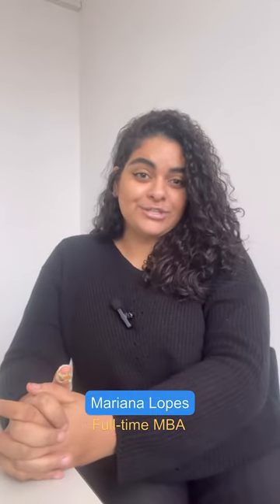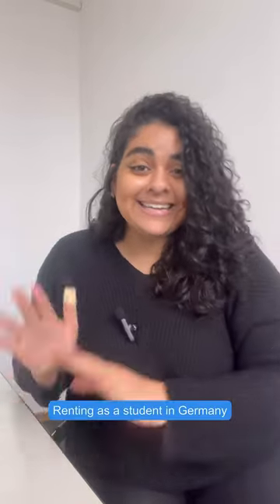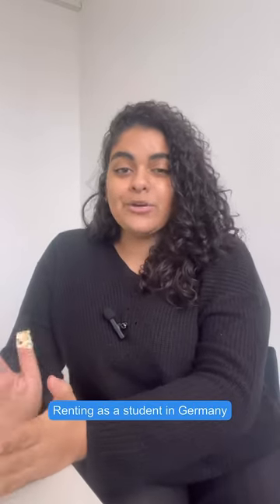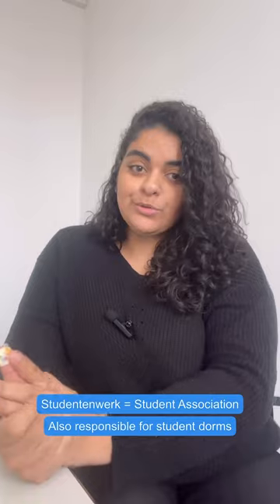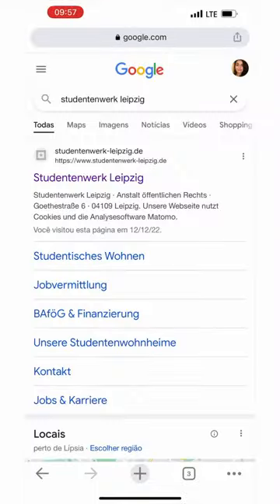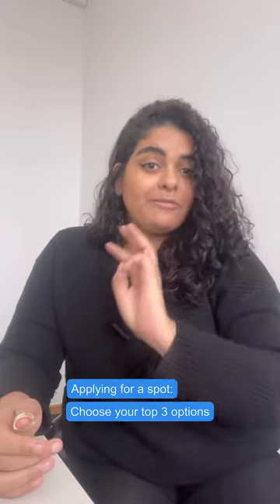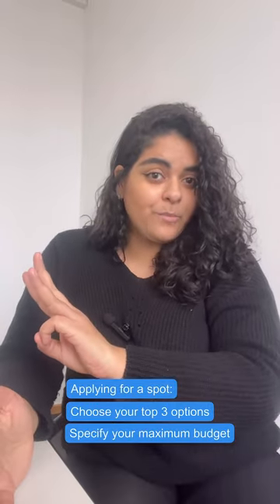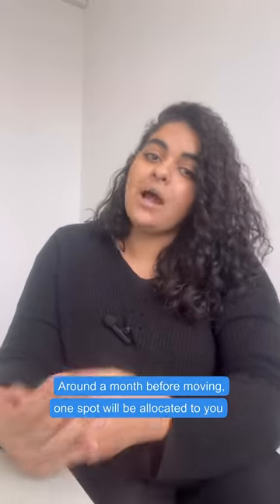Mari's Vlog Series - Housing Options for Students (The Life of a Student in Germany)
𝗪𝗘𝗟𝗖𝗢𝗠𝗘 𝗧𝗢 𝗠𝗔𝗥𝗜'𝗦 𝗦𝗧𝗨𝗗𝗘𝗡𝗧 𝗩𝗟𝗢𝗚 𝗦𝗘𝗥𝗜𝗘𝗦
(𝗧𝗵𝗲 𝗟𝗶𝗳𝗲 𝗼𝗳 𝗮 𝗦𝘁𝘂𝗱𝗲𝗻𝘁 𝗶𝗻 𝗚𝗲𝗿𝗺𝗮𝗻𝘆)
Ep 7: Housing Options for Students

One of the most important things after being accepted to a school in Germany is finding your place, either at a shared flat, student housing or single apartment.
So in today's video Mariana will talk about the 4 options you have to rentind a place in Germany as a student.

To help you navigate the video, here are the main topics adressed:

00:10 – Intro
01:27 – Student Dorms from the Studentenwerk = Student Association
02:10 – A look into Studentenwerk options
04:08 – The application process
05:01 – Private Student Halls of Residence
06:15 – Private Apartments
07:05 – Websites to find an apartment
07:50 – Private Shared Flats (WGs)

About HHL
HHL Leipzig Graduate School of Management’s history and tradition is a story of pioneering success that goes back to the 19th century. Leipzig’s entrepreneurs realized the need of educating business people to prepare them for the upcoming changes and challenges in a world becoming more globalized with its international trade. The foundation of Handelshochschule Leipzig in 1898 marks the birthplace of management education and is the first business administration faculty in German-speaking countries. Since those early days, the “honorable merchant” is recognized in the school’s emblem.

👍🏼 Keep a pulse on HHL. Give us a follow.